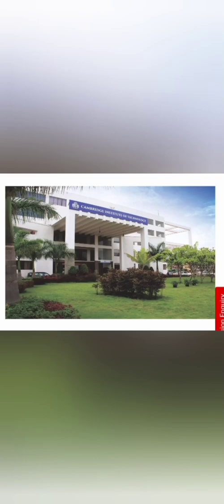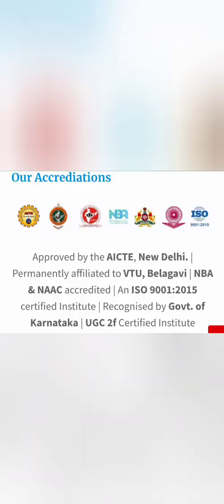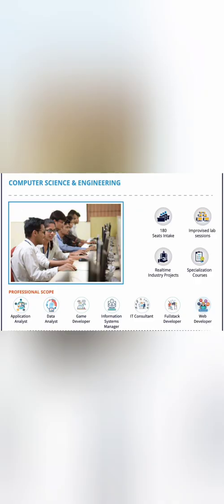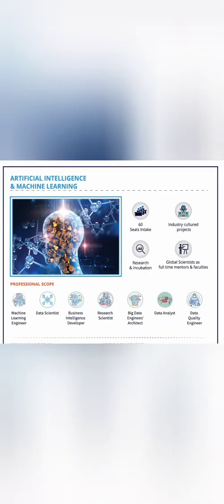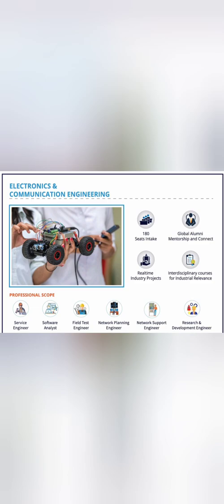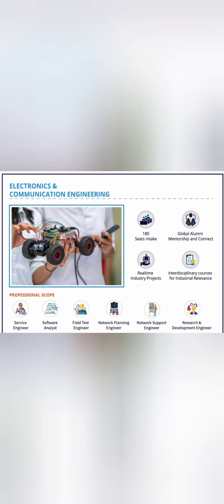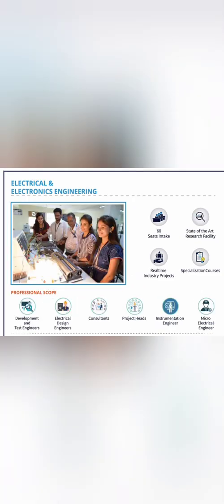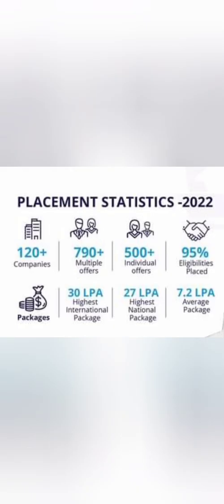Cambridge Institute of Technology Bangalore|CIT|kr puram|North Campus|Comedk rank vs college|Kcet